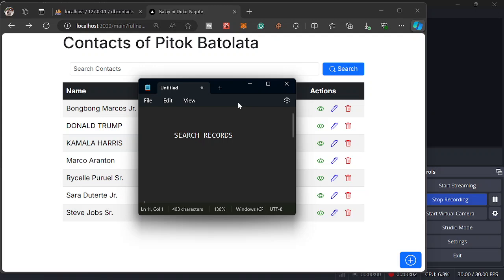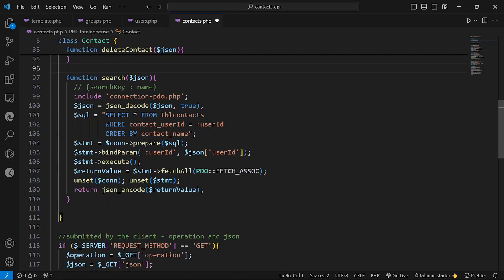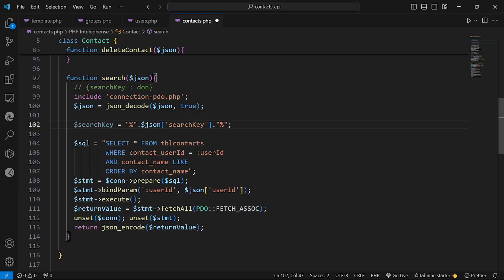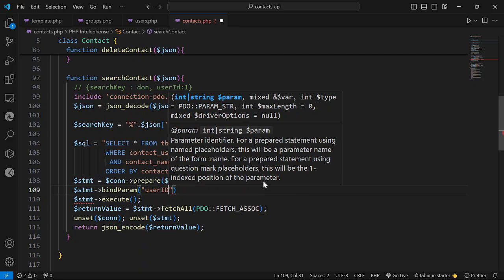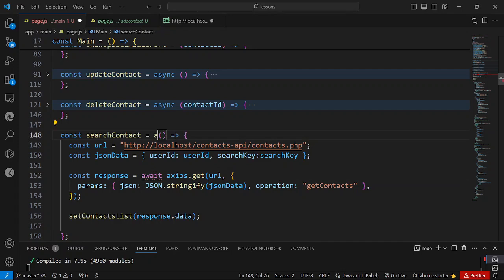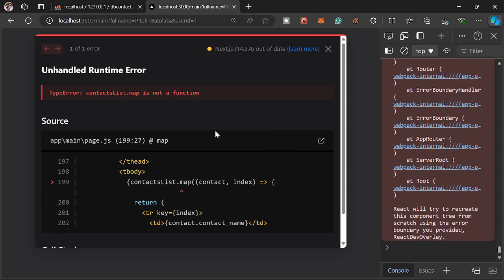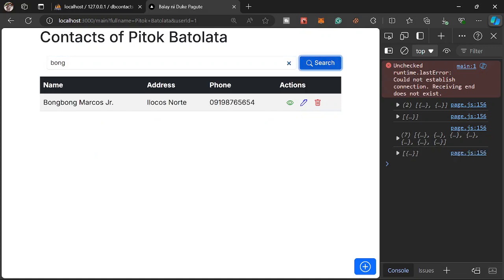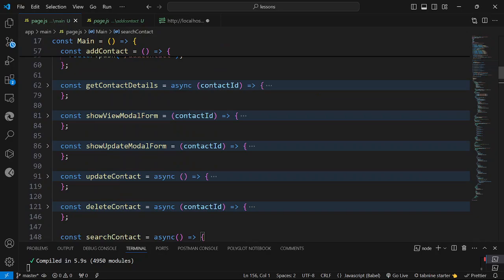SEARCH RECORDS FROM MYSQL DATABASE USING NEXT JS API PHP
This video features how to perform a search operation for records from a MySQL database using Next JS as the front end and API PHP in the back end. An incremental search is demonstrated here.